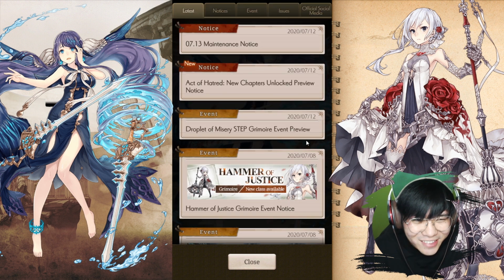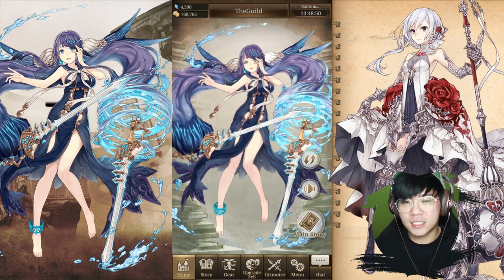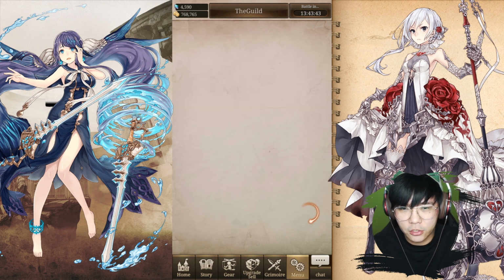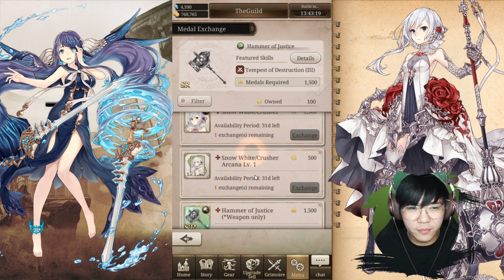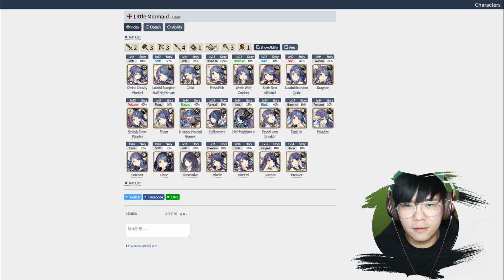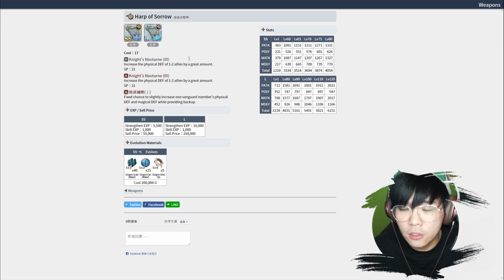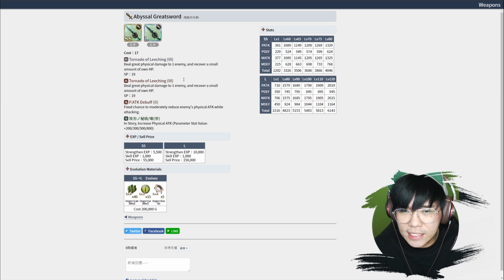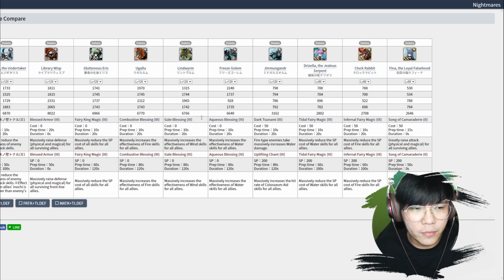SHOULD YOU PULL? | Little Mermaid Minstrel Summon Banner Review | SINoALICE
Releasing in about 4 hours' time, Little Mermaid Minstrel for our Support/Rearguard friends!
Epic Games Store Creator Tag: ThatTanna

My Camera
My Lens
Awesome Drone
Best monopod
Camera Mic
Lapel mic

Streaming gear:
USB Rode Mic
Transparent PS4 Controller